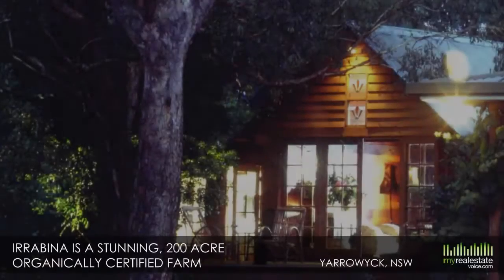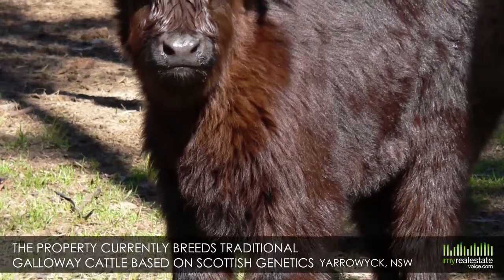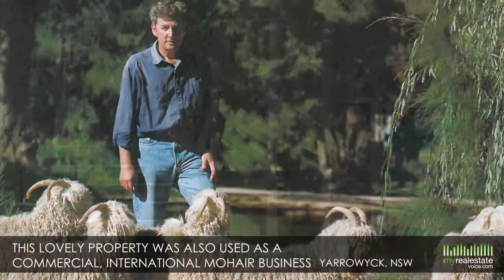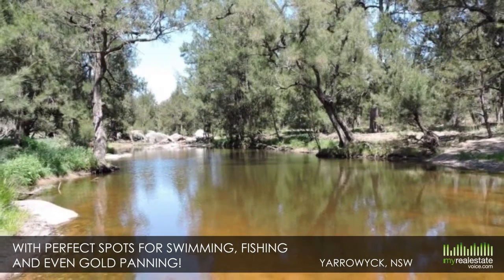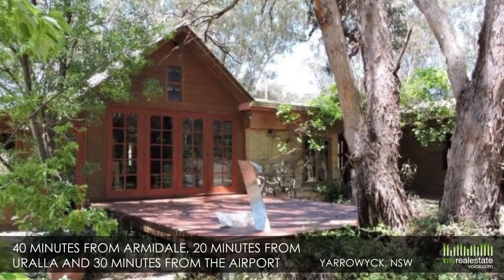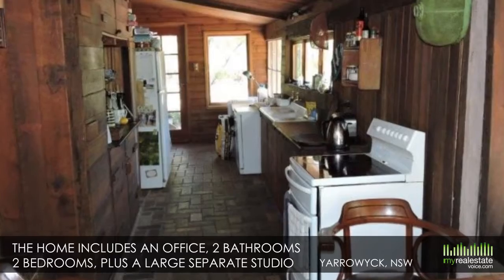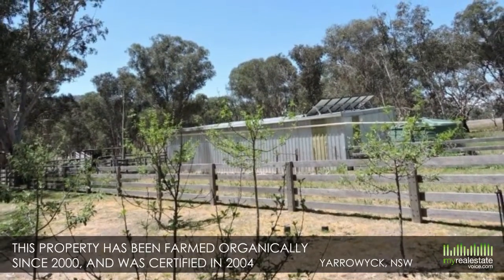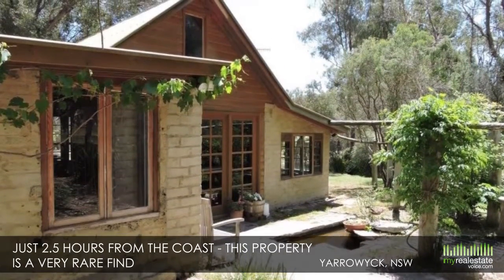200 Acre Organic Farm with Residence Business for Sale - Yarrowyck, NSW